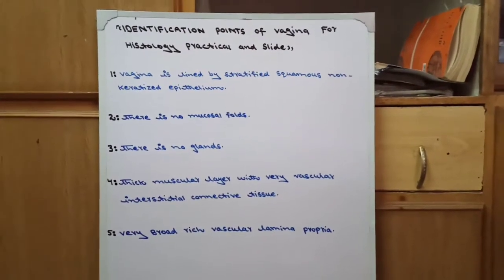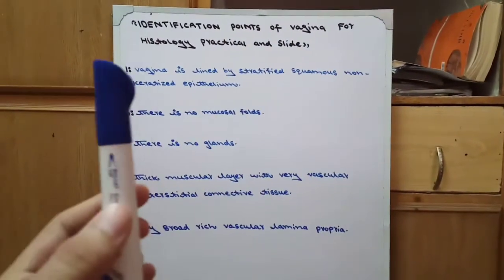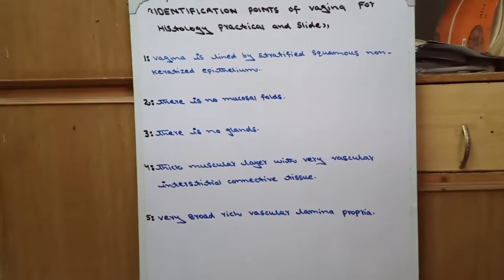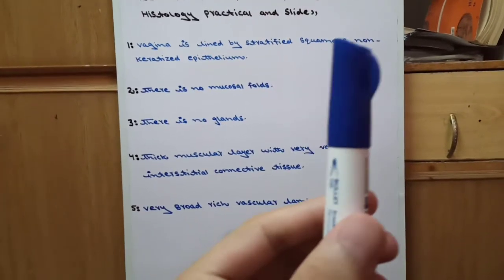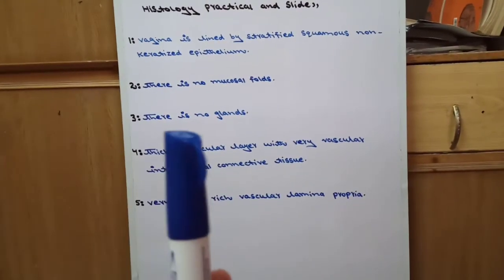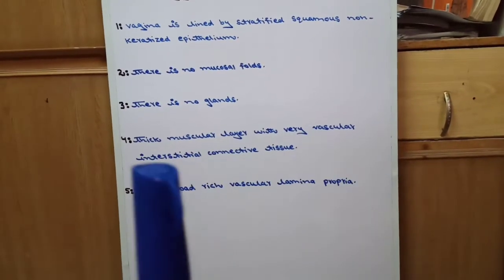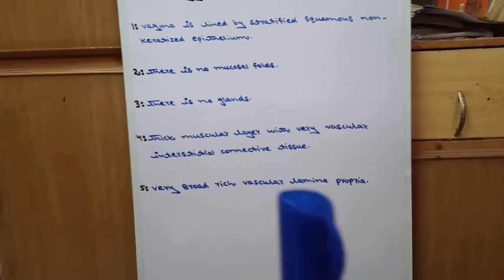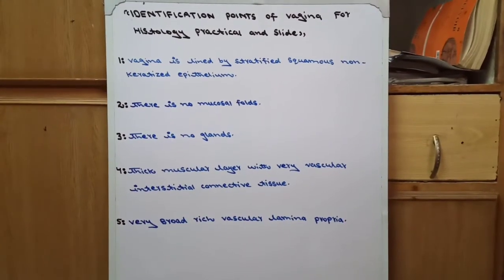Identification points of Vagina For Histology practical and slide||MBBS and BDS lectures by Dr Alamd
In this video I completely explain the identification points of Vagina very simply and very easy

Histology of Vagina,Histology of Vagina in Hindi,Histology of Vagina in URDU,Histology of Vagina in English language,Histology of vagina layers,MBBS and BDS lectures by Dr Alamdin